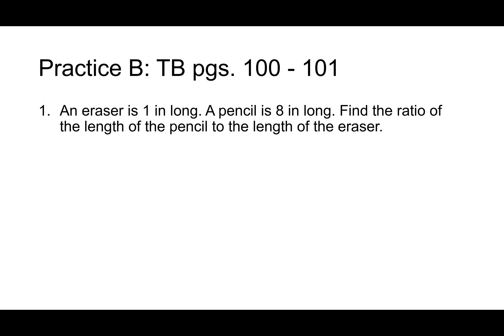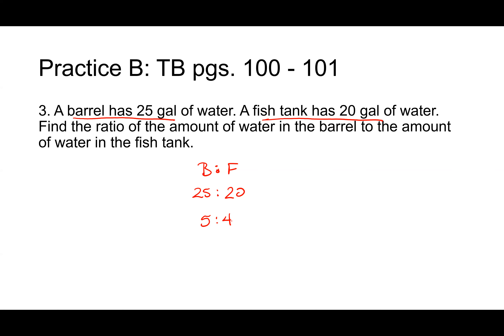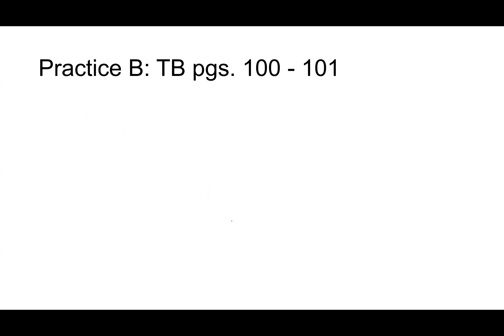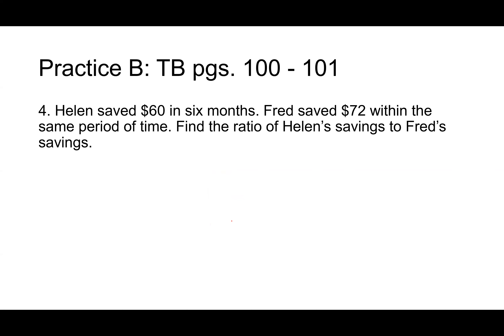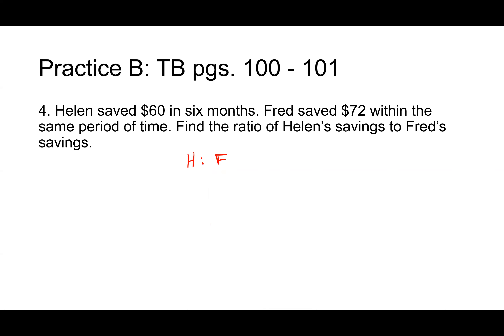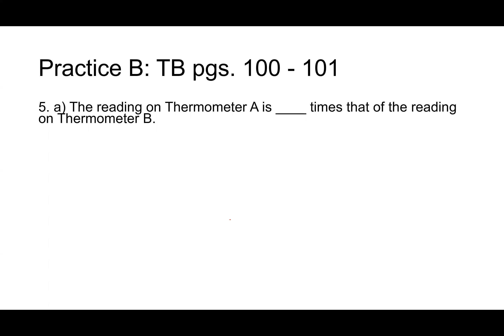Ratios Practice B